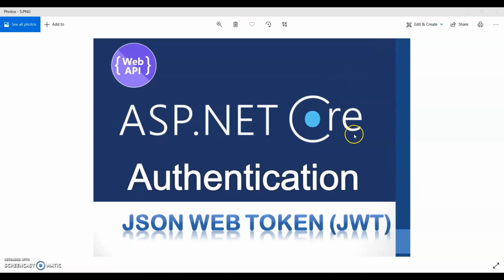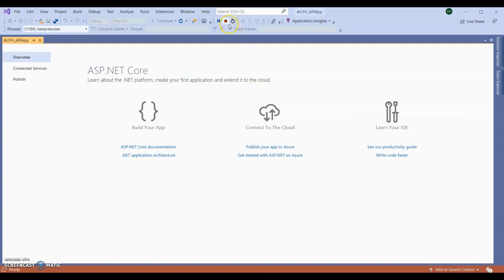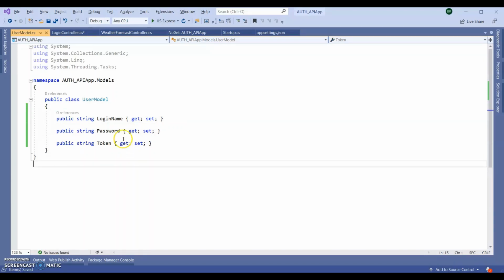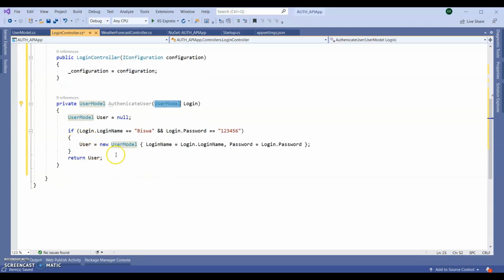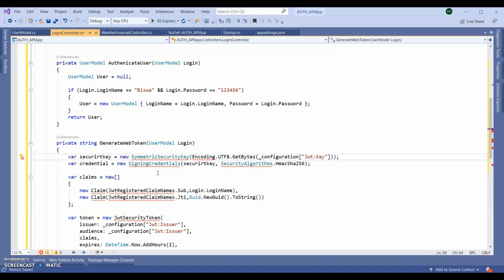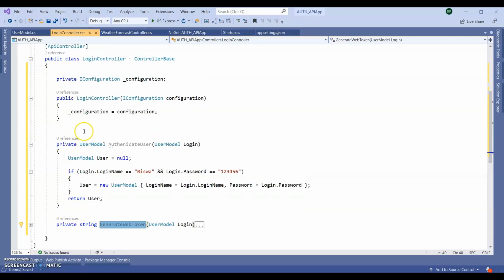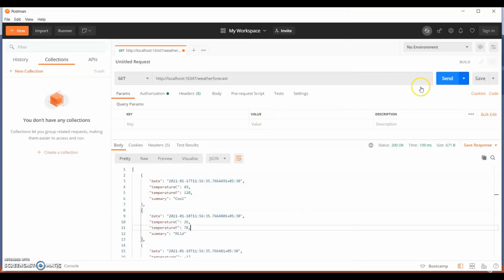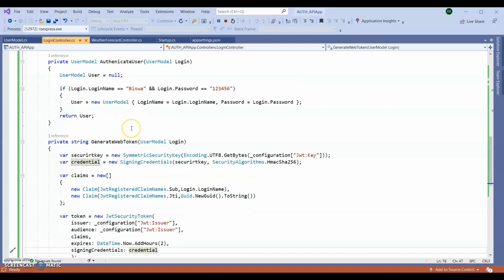ASP .NET Core Web API Tutorial (Authentication with JWT (JSON Web Token)) EP-05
In this session, demonstrating Authentication with JWT(JSON Web Token) in ASP .NET Core WebAPI.